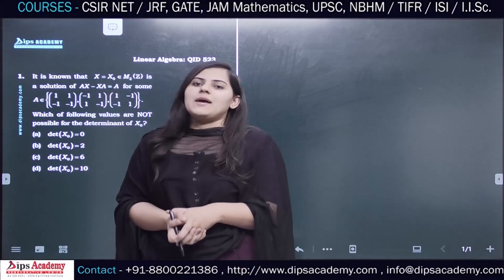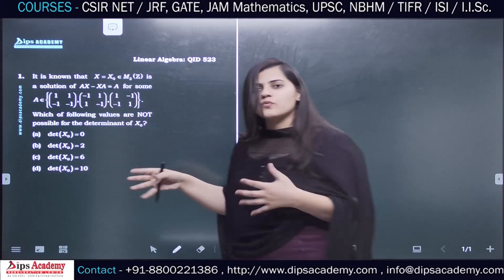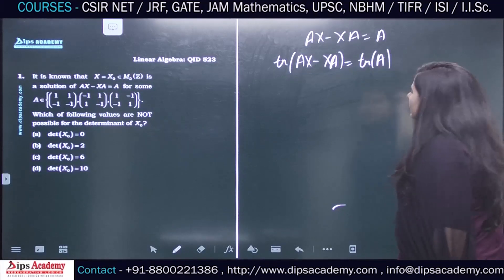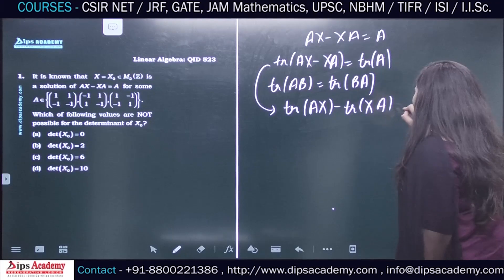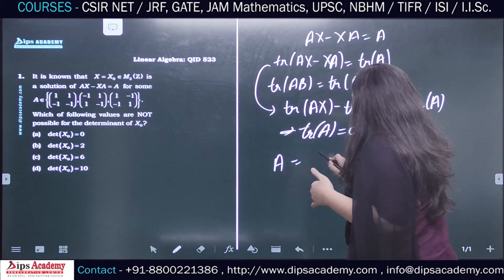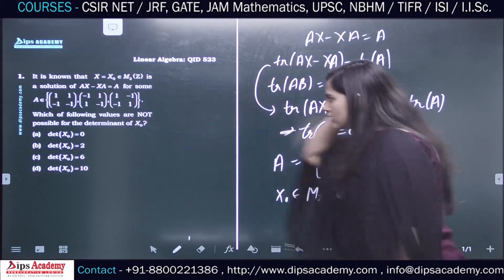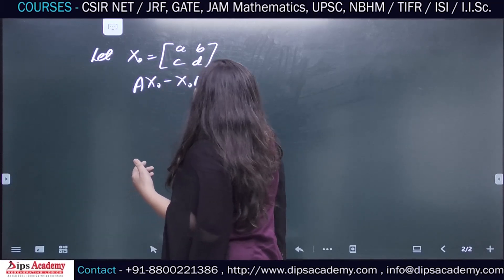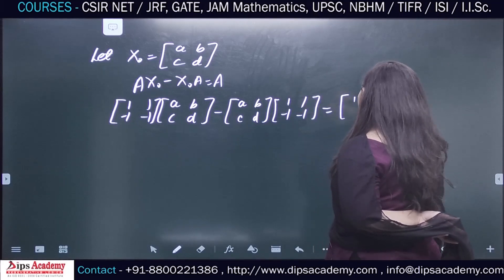CSIR NET Maths June 2021 - Q.ID.523 | Linear Algebra | Question Discussion | Dips Academy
This is the First video *CSIR NET Maths June 2021 - Daily Question Discussion Series*
In this video *Question ID. 523* from *CSIR NET Maths June 2021* is being discussed by Tanu Joon Ma'am.

*CSIR NET Maths June 2021 Question Discussion Series*

*CSIR NET Maths June 2021 Question Discussion*
CSIR NET Maths June 2021 Question
CSIR NET Maths June 2021 Video Solution
Linear Algebra Video Lecture
Linear Algebra Question Solution